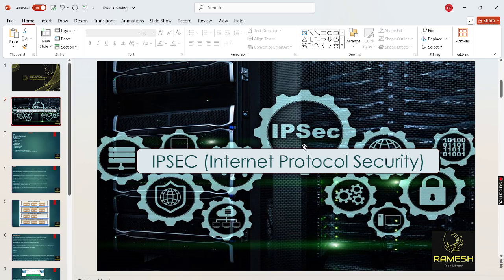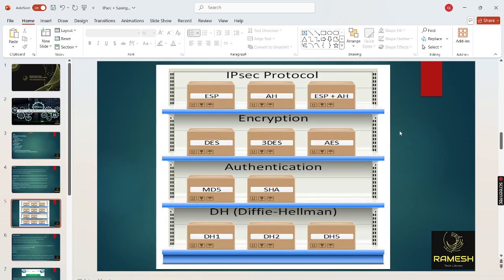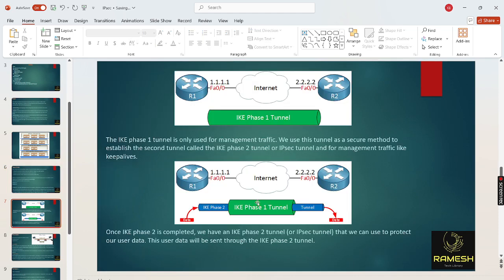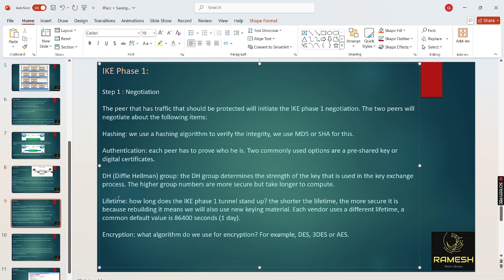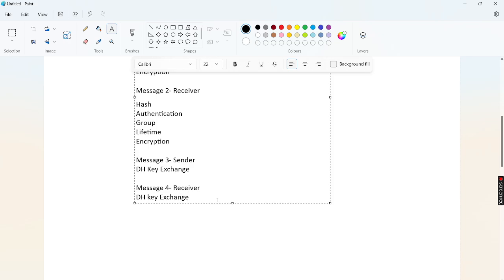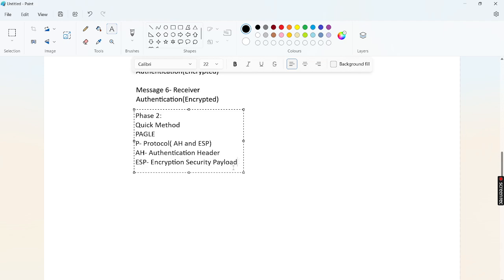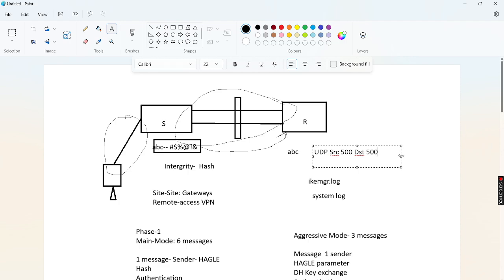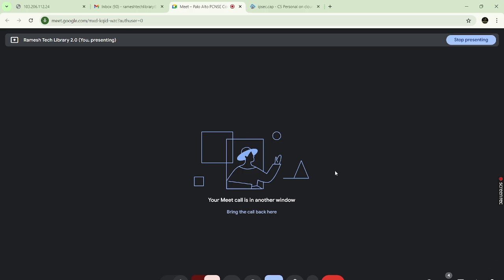PCNSE Day 9 | IPsec Internet Protocol Security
Technical Manager Mr. Vamsi Kumar 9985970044

Panorama

Troubleshooting Techniques